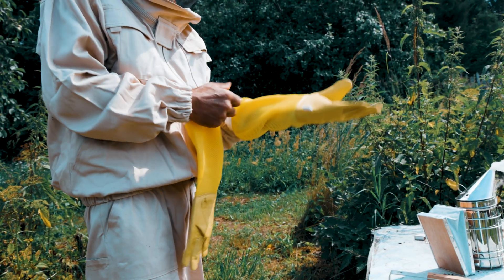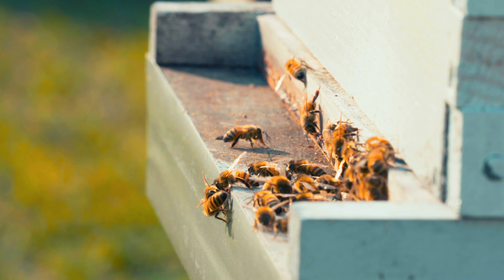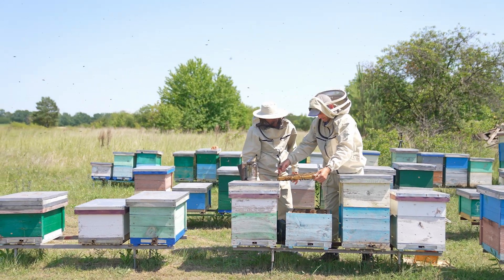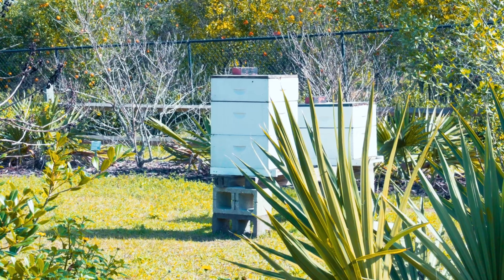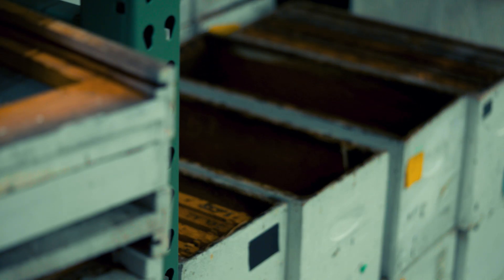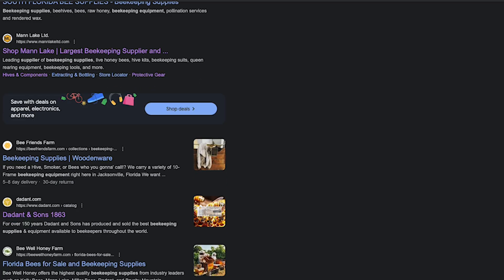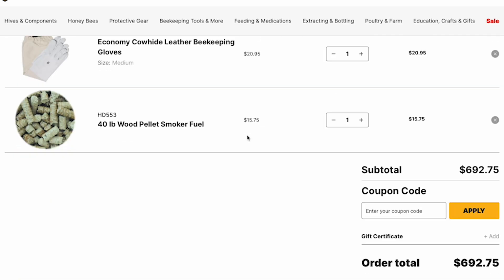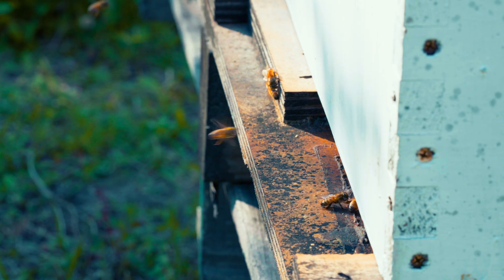The Monetary Costs Associated with Beekeeping | Beekeeping Academy | Ep. 3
In the third episode of the UF/IFAS Beekeeping Academy series, Dr. Jamie Ellis addresses the general monetary cost requirements of beekeeping!

This video was filmed in The Helen and David K. McGinnis Beekeeping Museum at the University of Florida Honey Bee Research and Extension Laboratory.

Copyright Attribution:
- Intro/Outro Music is by Zakhar Valaha on Pixabay
- Beekeepers in the Field Videos by Roman Odintsov on Pexels.com
- Honey Bee Walking Across Nectar Cells by ABCDstock ©  - Stock.adobe.com
- Honey in Glass Bowl Video by Roman Odintsov on Pexels.com
- Beekeepers in the Apiary by Vadim ©  - Stock.adobe.com